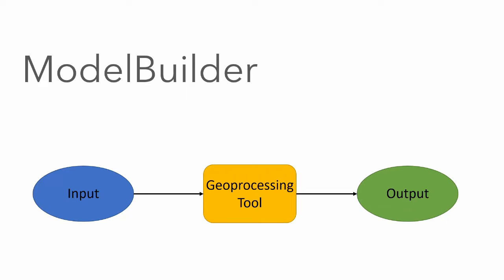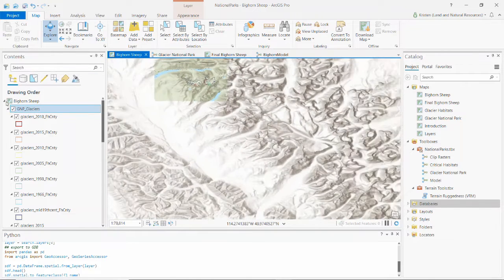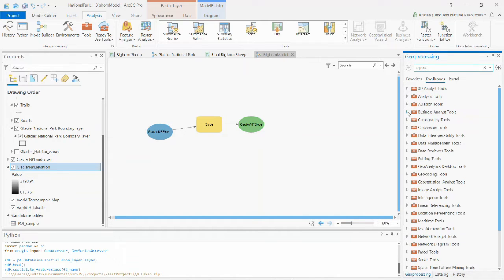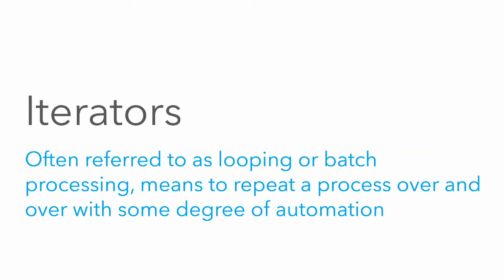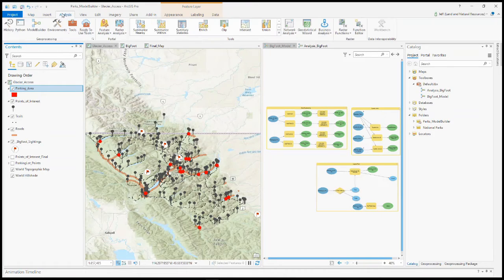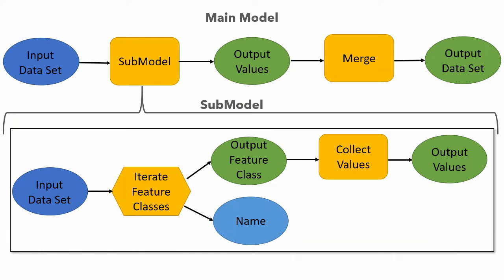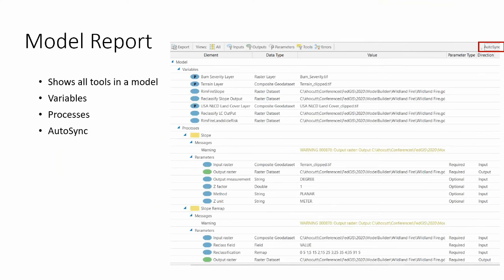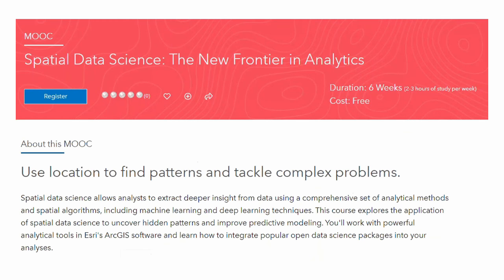ModelBuilder: A Visual Scripting Environment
By automating your workflows, you save time on repetitive tasks, minimize errors, and iterate on your analysis more efficiently. We will examine end-to-end workflows using ModelBuilder, a visual scripting environment, and Python to create fully functional models in a single process. Learn how ModelBuilder will aid in data management workflows, mapping and visualization, and analysis that can solve problems and provide answers to your GIS questions. While going over iterators, variables, and utilities, new ModelBuilder functionality in ArcGIS Pro will be highlighted. Sharing models in ModelBuilder has never been easier in ArcGIS Pro and exporting Python files, and publishing web tools are newer additions to the ArcGIS Pro platform that can make your workflows more efficient. Learn best practices and configurations to build the most efficient model using ModelBuilder and Python.